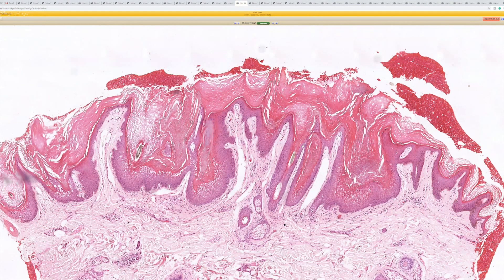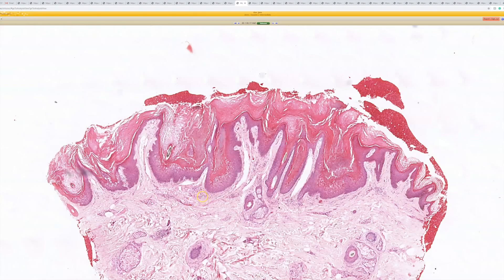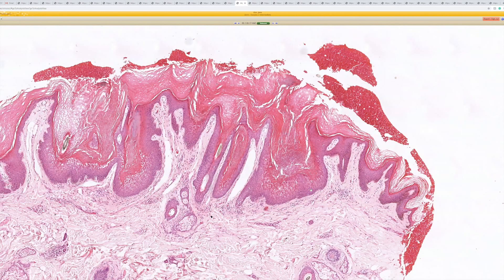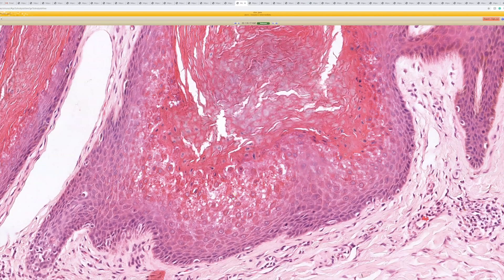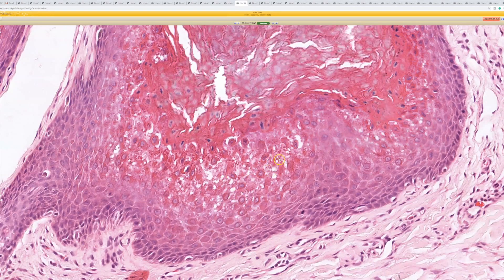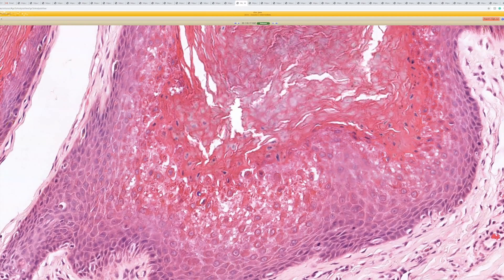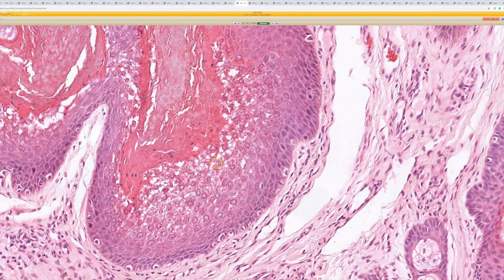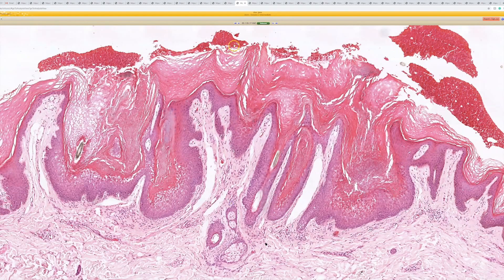Epidermolytic Hyperkeratosis (EHK): 5-Minute Pathology Pearls